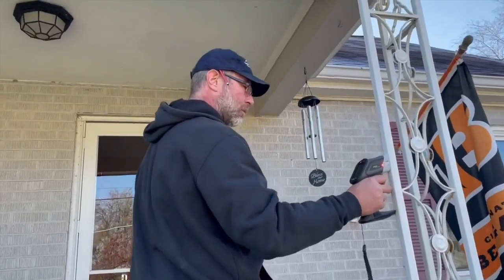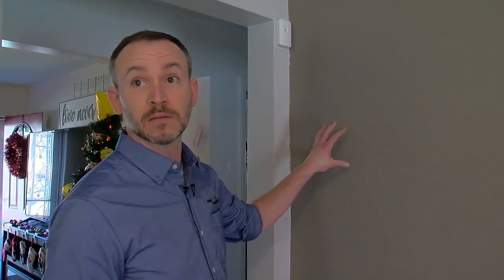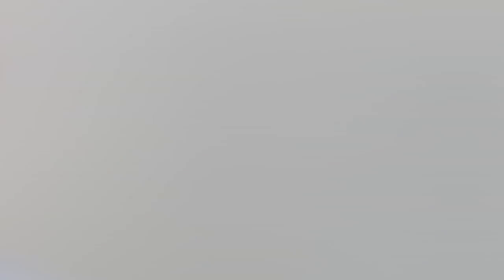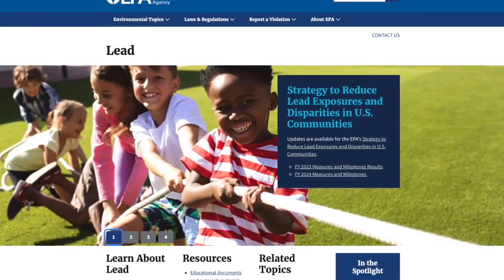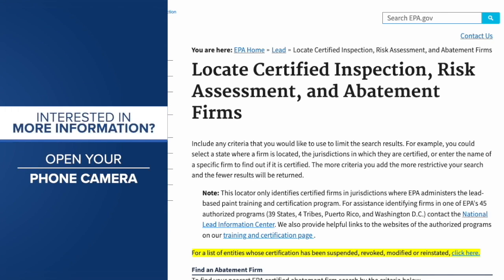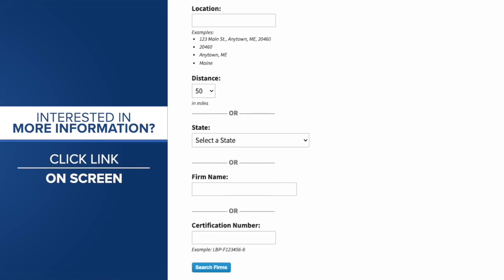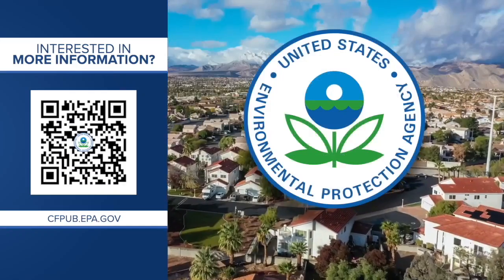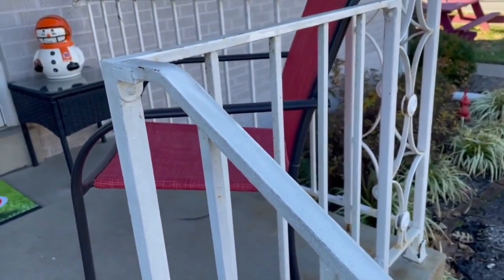How to know if your home contains lead paint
Millions of homes in American contain lead paint, which can be very dangerous to children.  How to find out if your home contains any, and what to do.